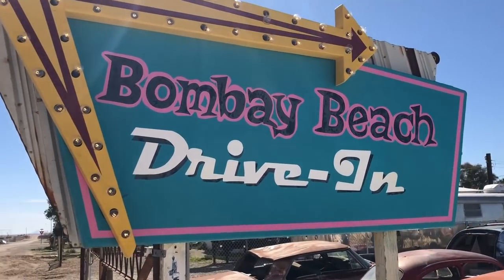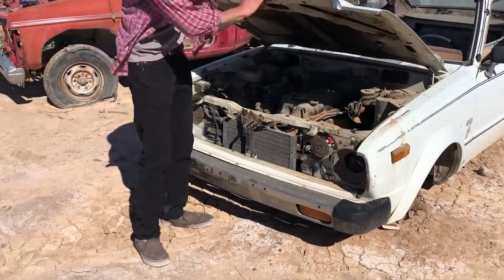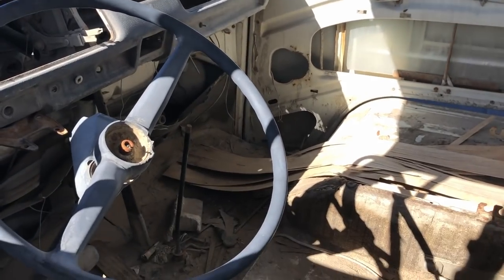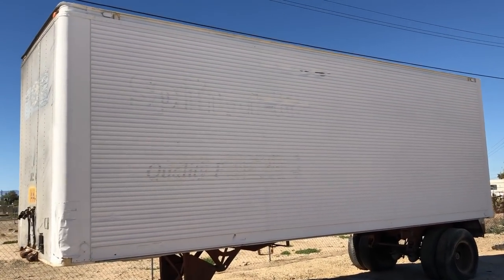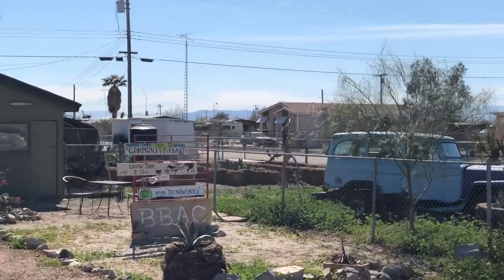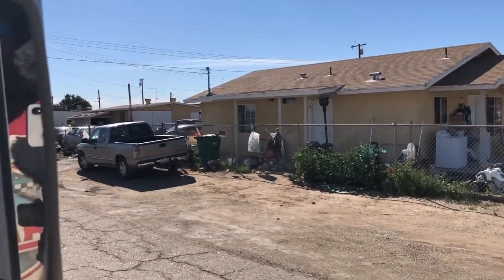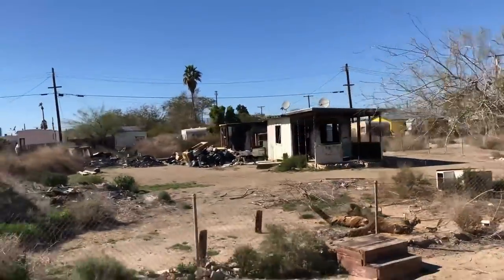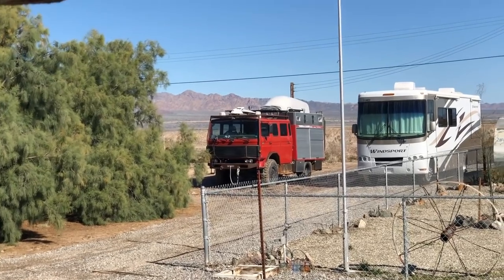Bombay Beach Excursion from the Slabs - SKI INN Dive Bar (Part2of2)